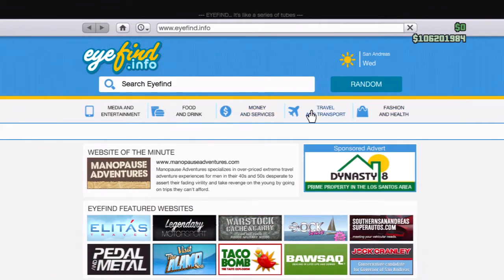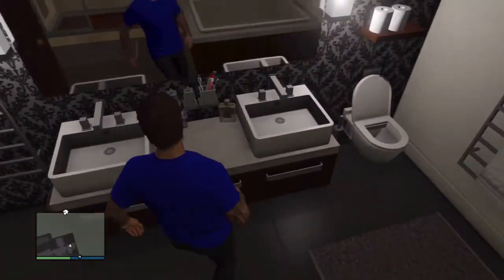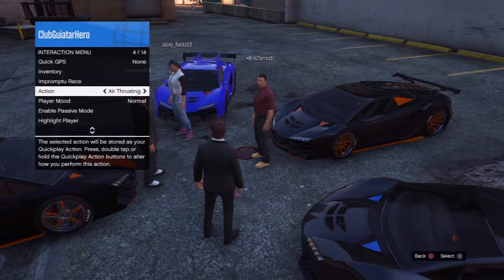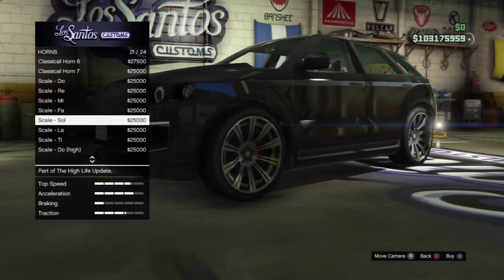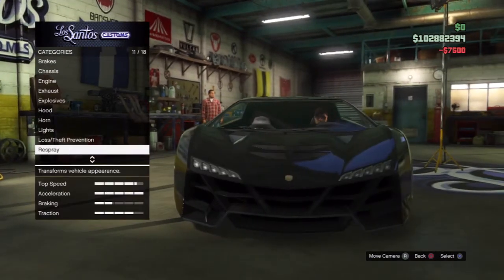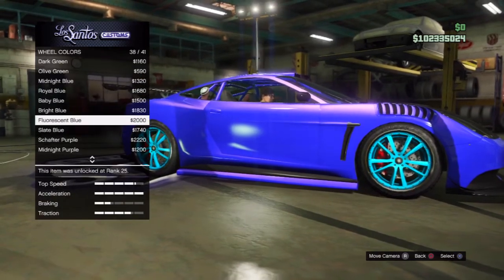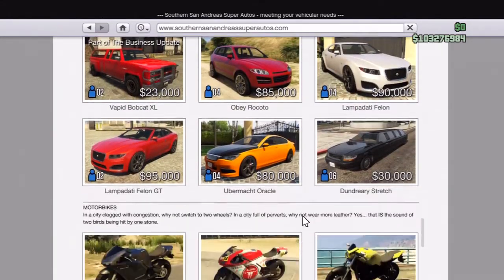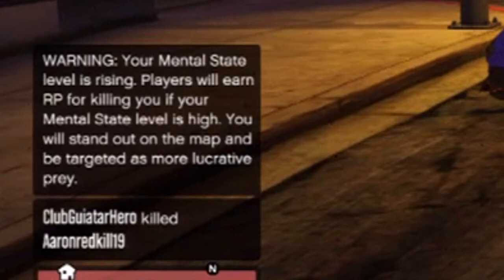GTA V High Life 1.13 DLC Overview and Tips